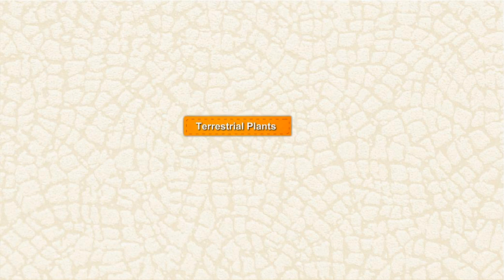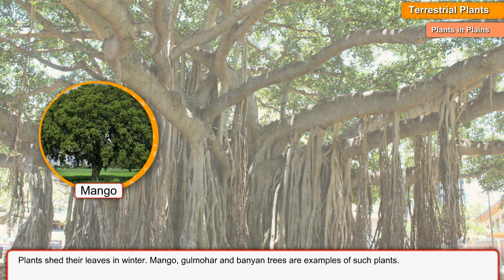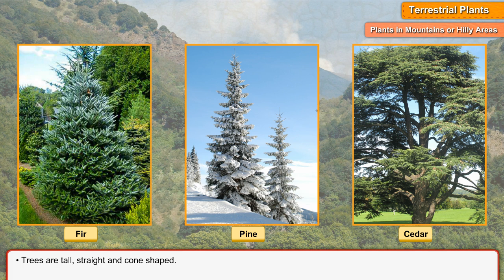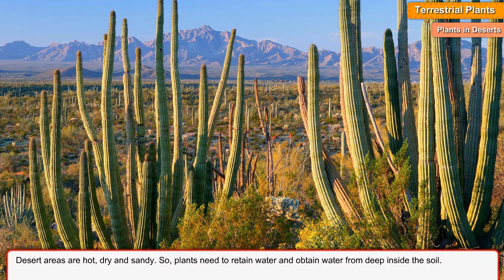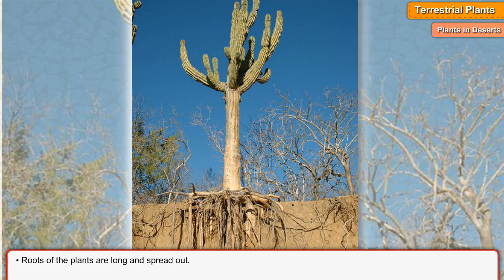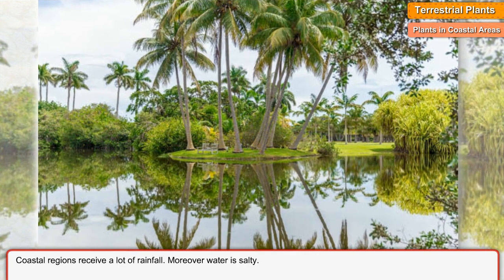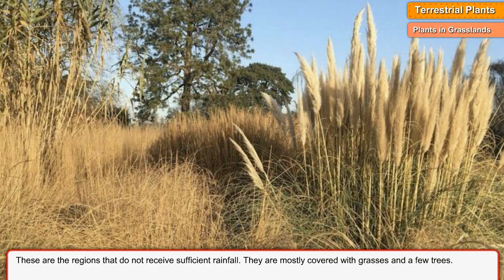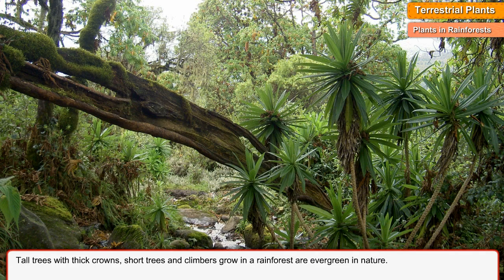Topic 5 Terrestrial Plants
Terrestrial Plants